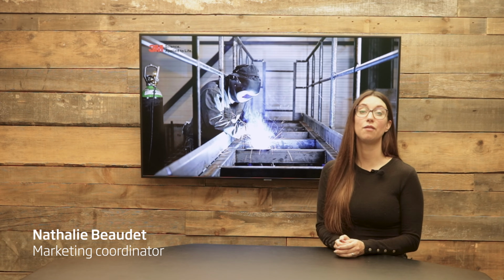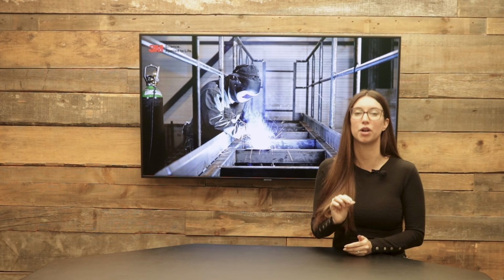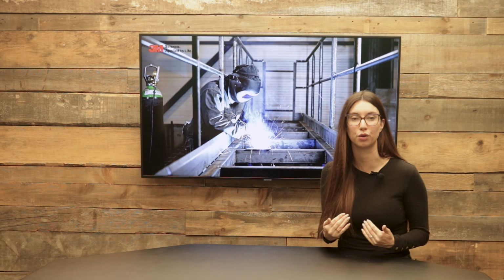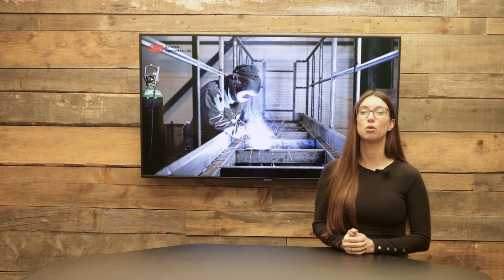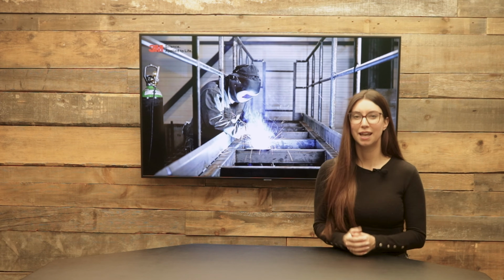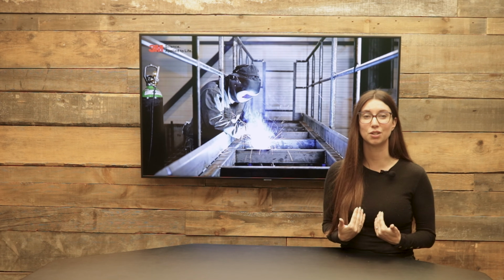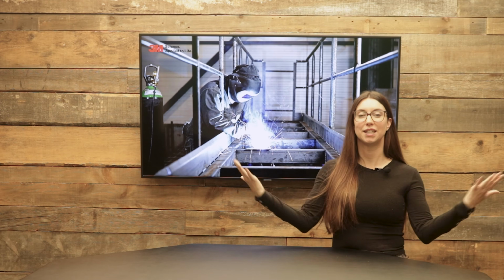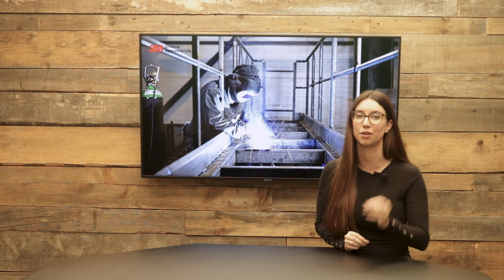The Dangers of Welding Fumes | SPI Health and Safety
Welding is not an easy job. And the risks of exposure to welding fumes must be taken into account in your daily work.

Listen to this short video to learn more about the dangers of welding fumes and the solutions available to you.